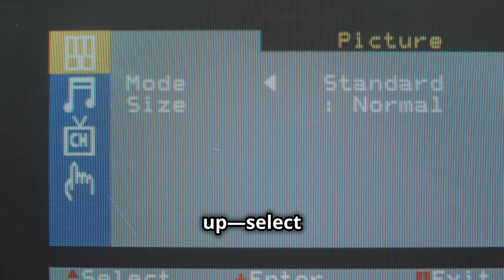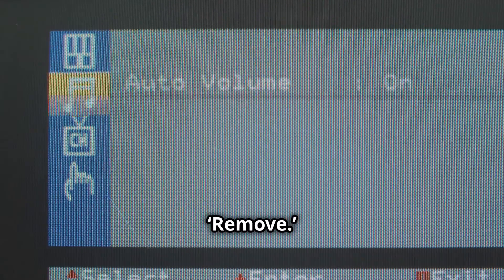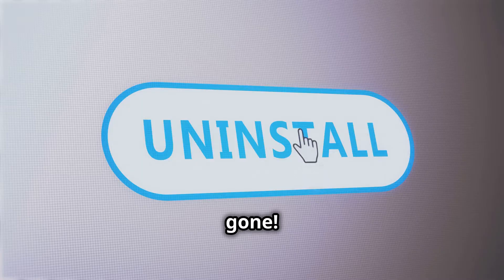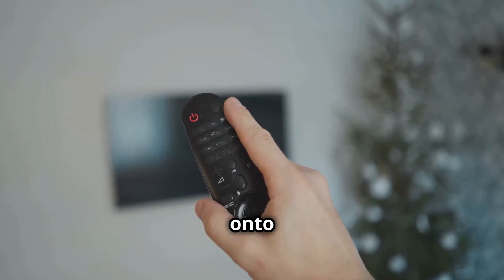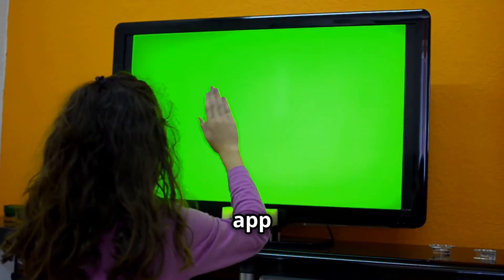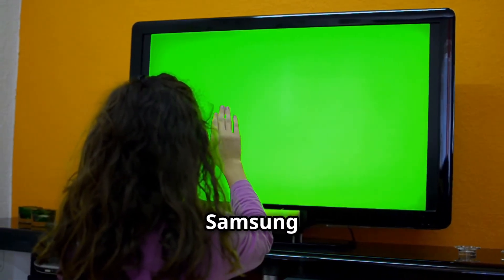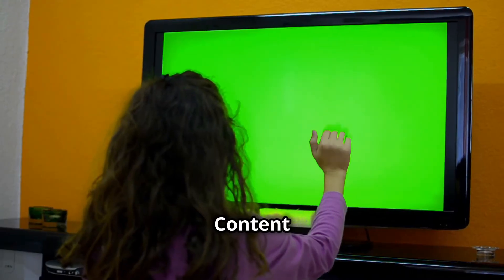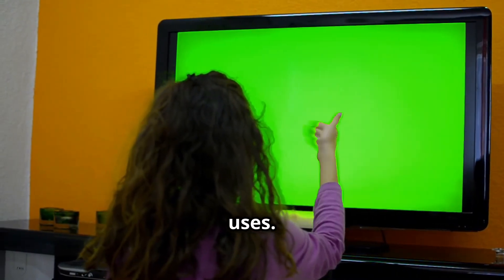How to Delete and Reinstall Smart TV App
Need to delete and reinstall an app on your Smart TV? Whether you're facing issues or just want a fresh start, this guide will walk you through the process step by step. Get your apps running smoothly again with these easy-to-follow instructions!

Here's how you can fix issues on your roku tv (even if you have no prior experience)

"In the midst of chaos, there is also opportunity. Like the seed buried beneath the soil, your strength grows from the challenges that seek to break you."